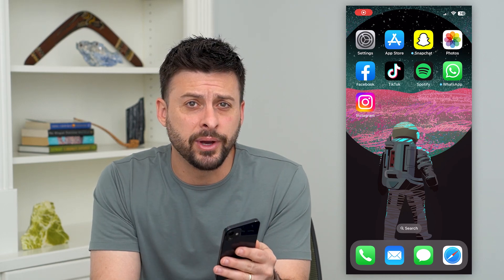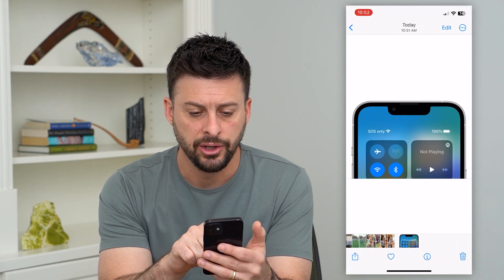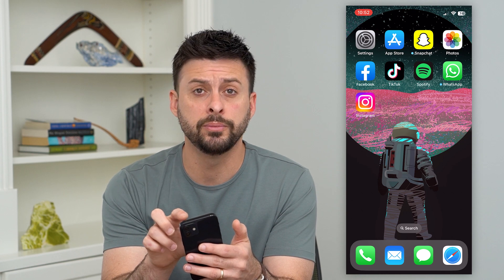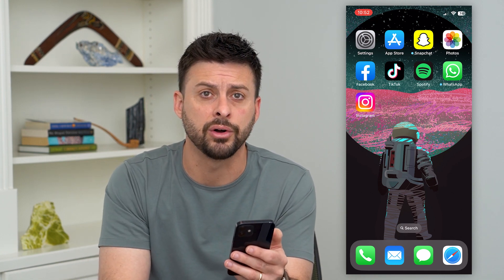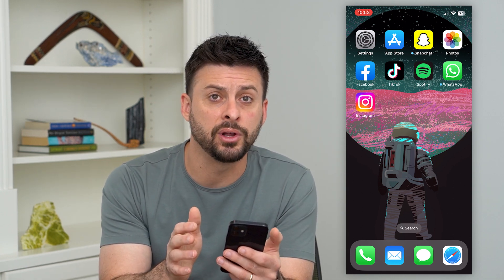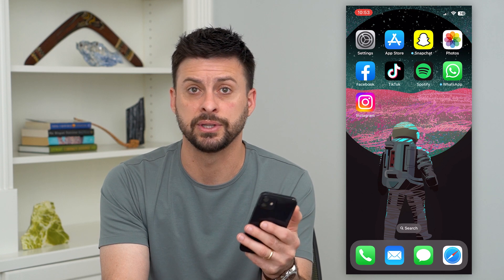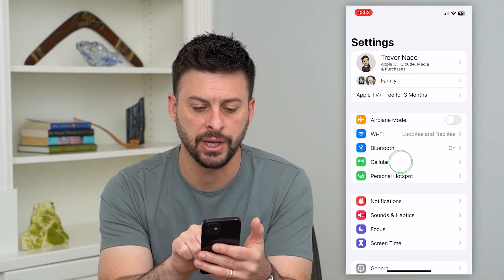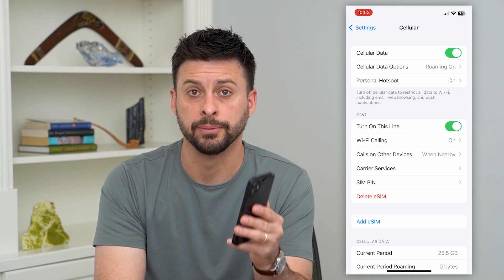How To Turn Off SOS On iPhone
Let's disable the SOS feature on your iPhone if it keeps saying SOS only at the top of your iPhone screen.